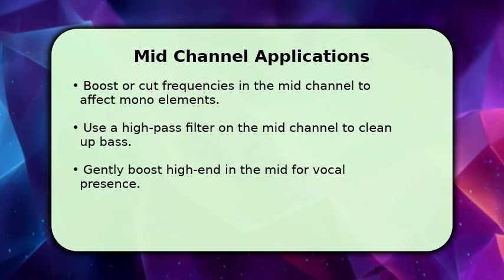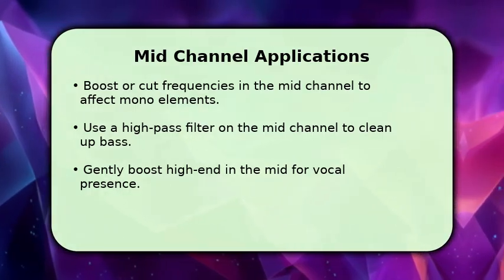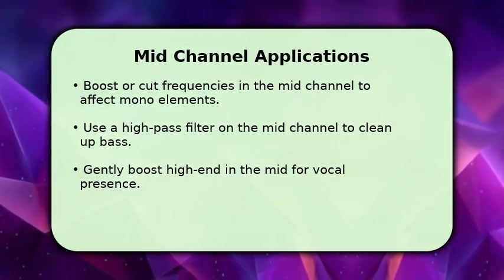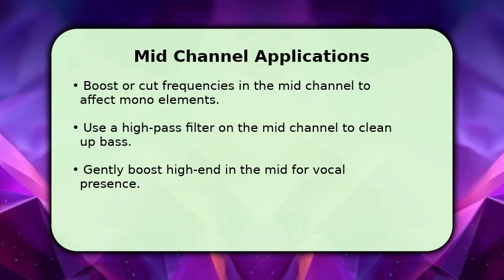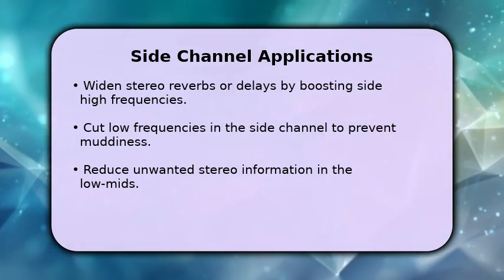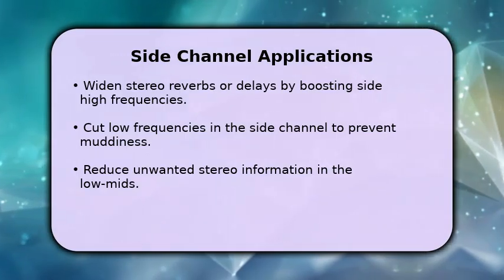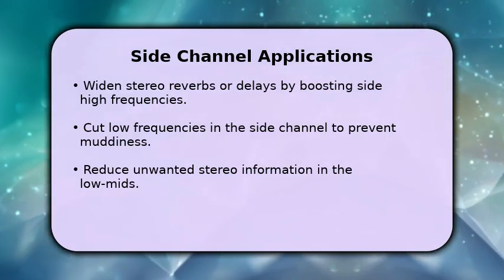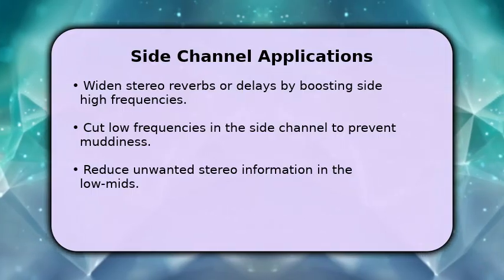How to Use Mid Side EQ 2025 - Full Guide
▸ :^) Learn how to use the mid side EQ in your music production. In this tutorial, we will cover the basics of mid side EQ and provide a step-by-step guide on how to use it effectively. From setting up the EQ to applying it to different tracks, we will cover everything you need to know.

mid side eq, music production, eq tutorial, audio engineering, sound design, mixing techniques, audio processing, music production tips, eq basics, mid side eq 2025